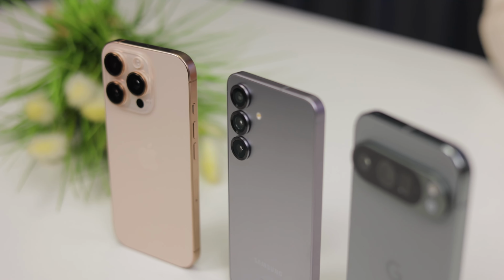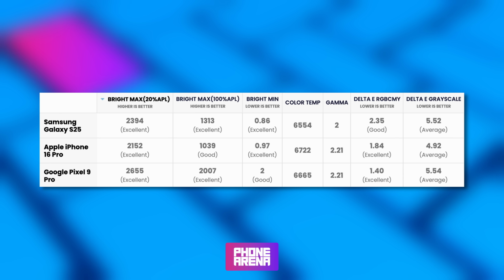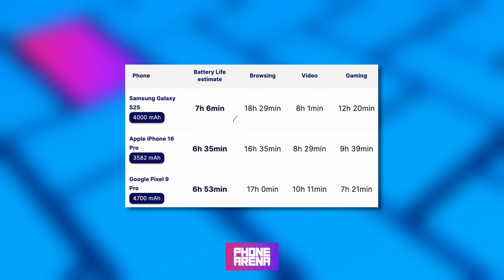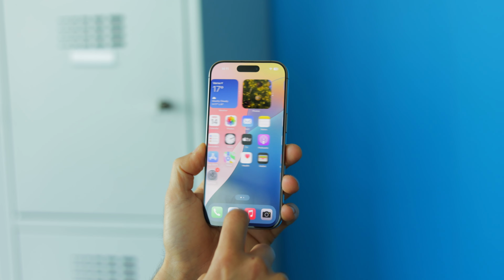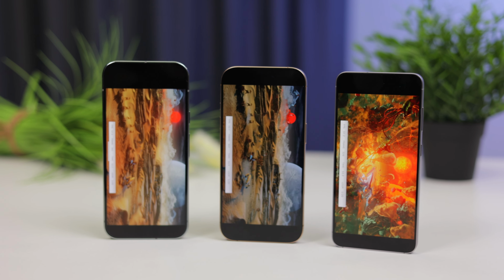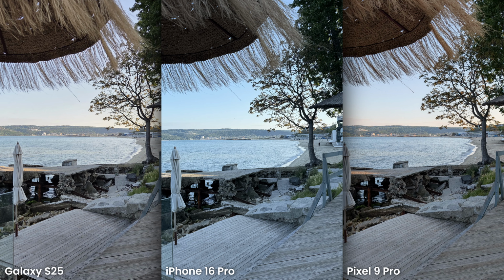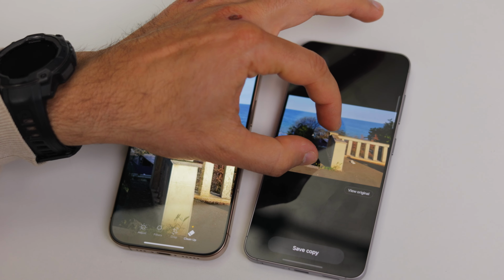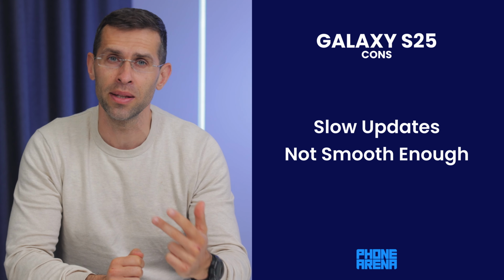Best Small Phones of 2025: Galaxy S25 vs iPhone 16 Pro vs Pixel 9 Pro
We compare the three best compact phones of 2025 to find out the pros and cons of each one, and which would be the best fit for your needs.